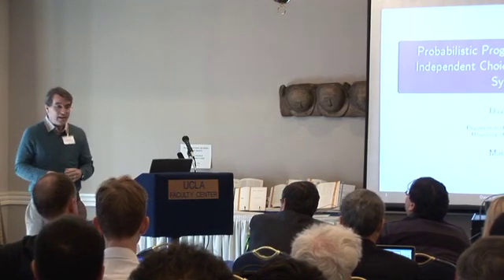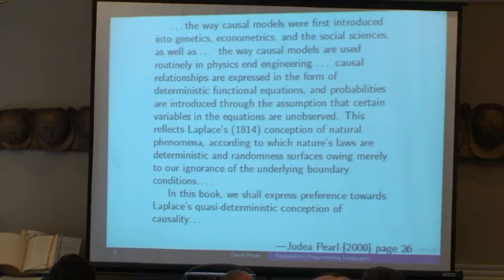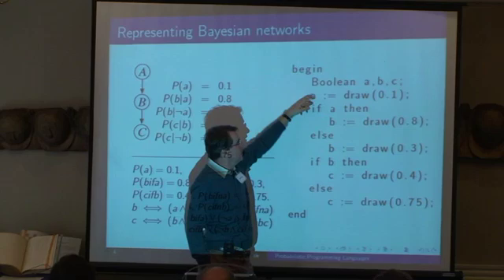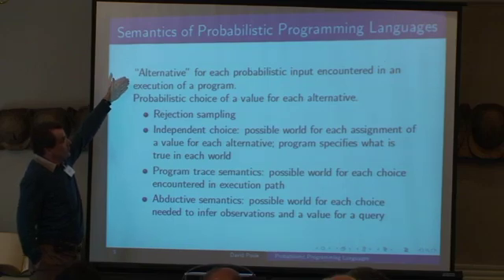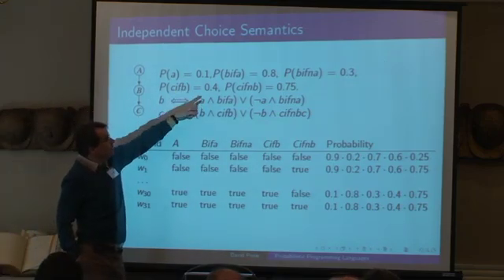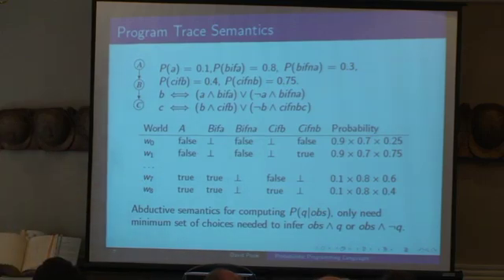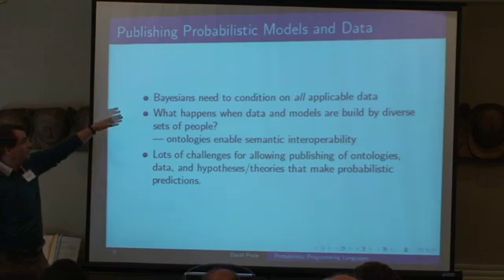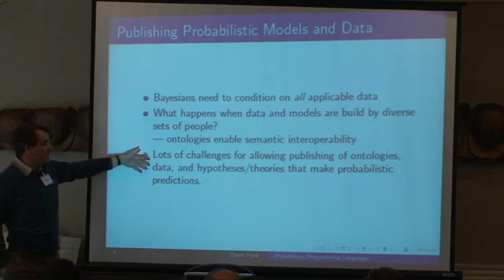David Poole at Judea Pearl Symposium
At the event, Pearl was presented with a Festschrift entitled "Heuristic, Probability and Causality: A Tribute to Judea Pearl" Nearly 20 contributors to the book delivered lectures at the symposium. This video records the lecture by Professor David Poole who spoke about "Probabilstic Programming Languages: Independent Choices and Deterministic Systems."